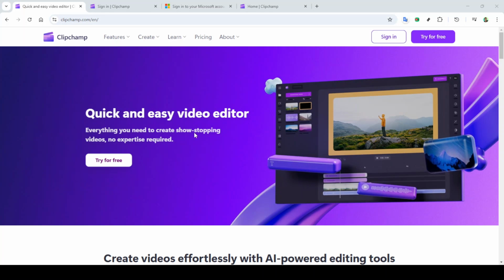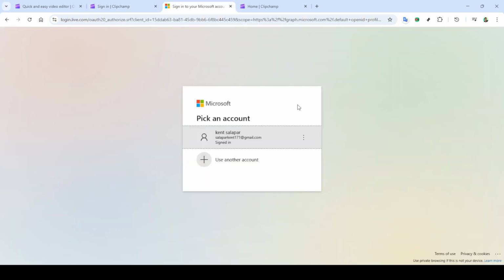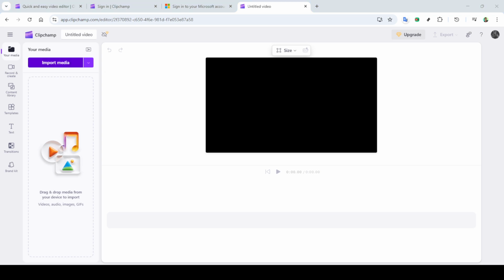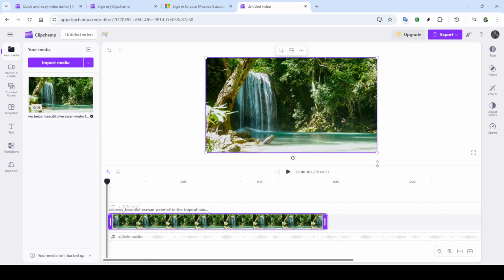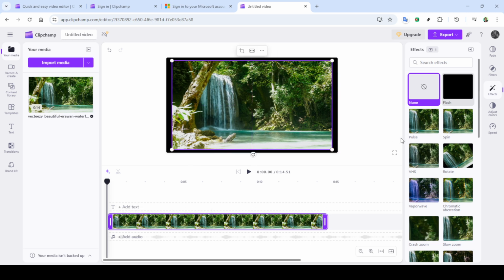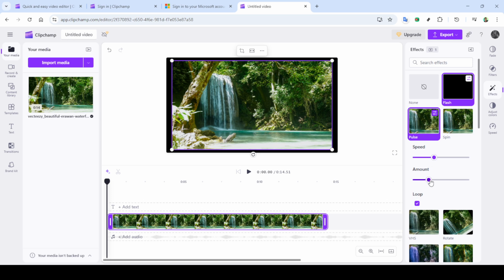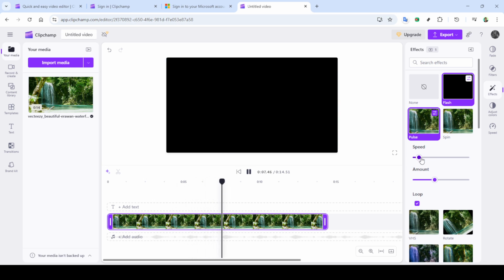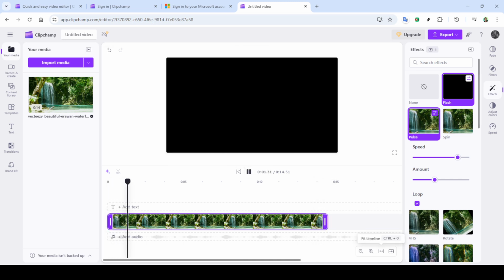How to Add Effects in Clipchamp [2025 Full Guide]